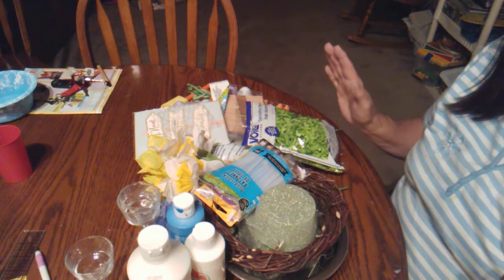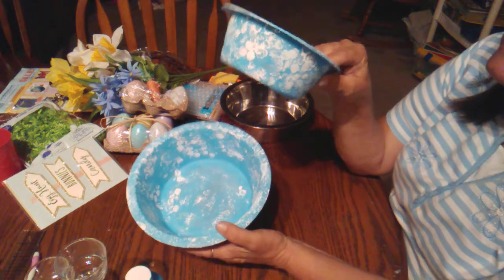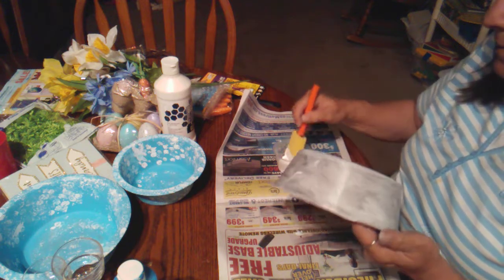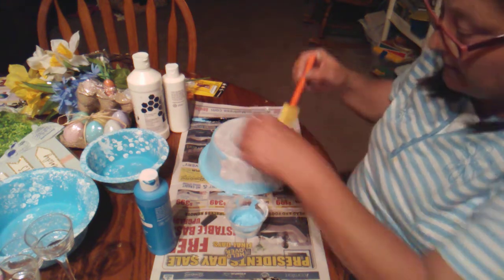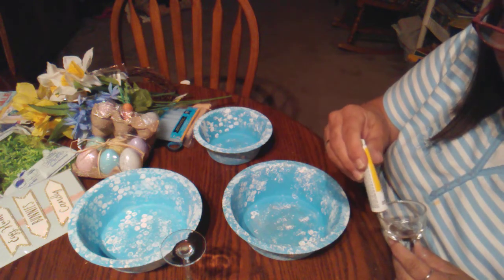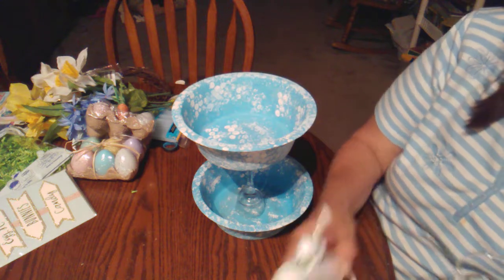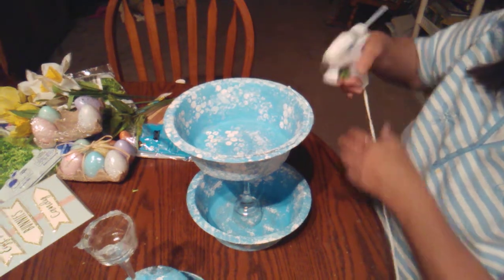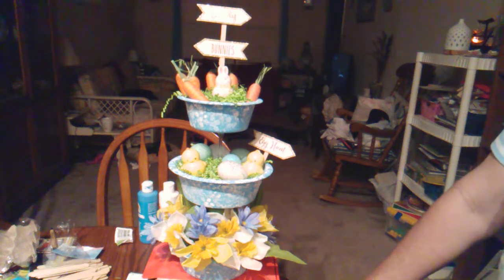Dollar Tree DIY: Easter/Spring Decor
I have a cute Easter/ Spring decor piece. I think it may be one of the cutest I've done. I hope you enjoy!